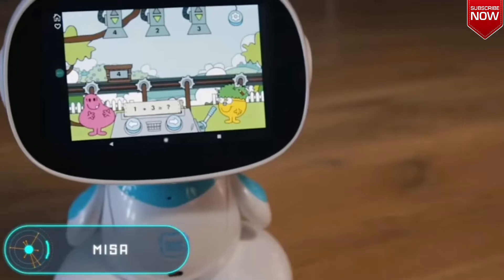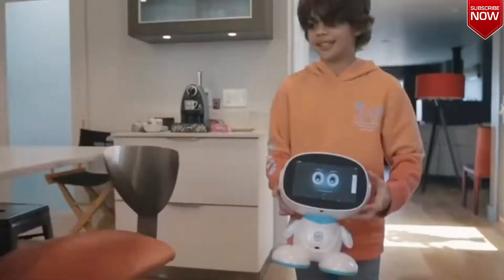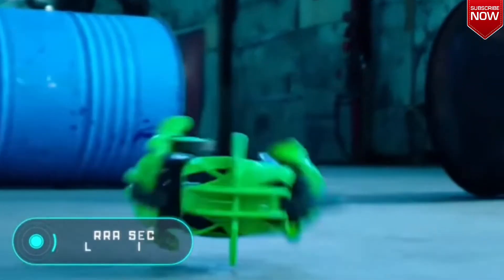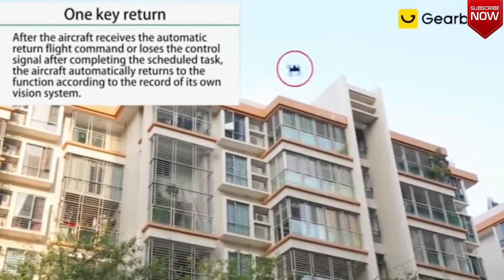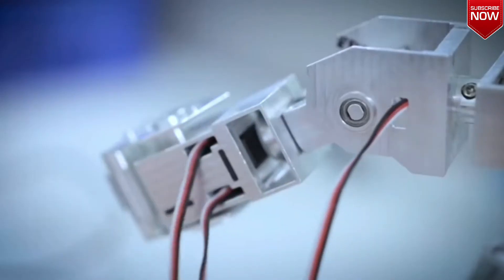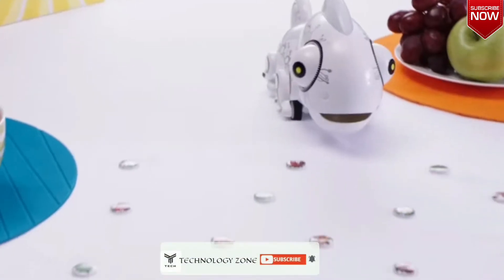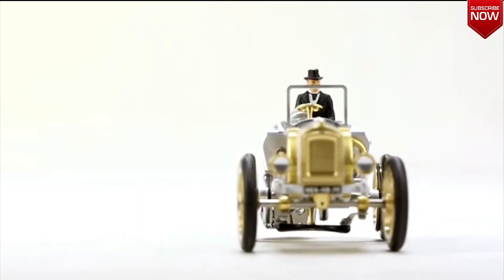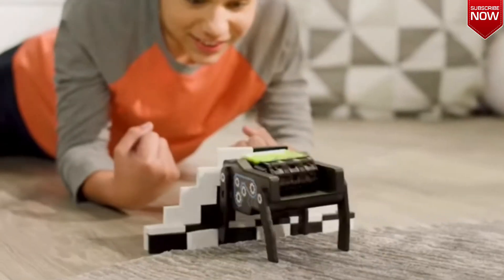8 NEXT GENERATION COOL TOYS.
HI FRIEND'S TODAY WE HAD BROUGHT 8 NEXT GENERATION COOL TOYS. WHO LIKE ROBOTS, CARS, AND DRONE.

 1. Misa

8. Power Trades

PLEASE DO SHARE, COMMENTS .